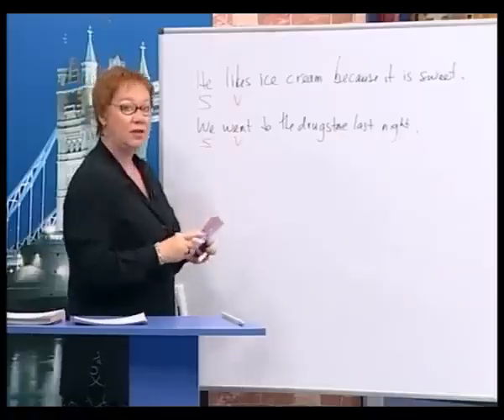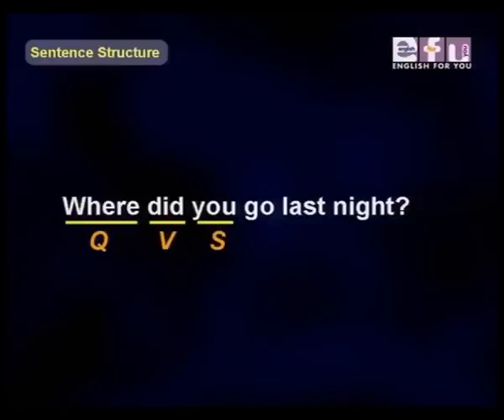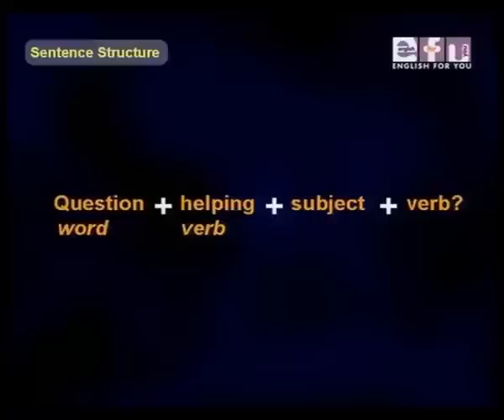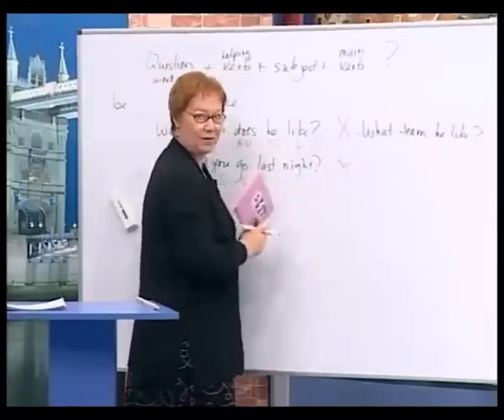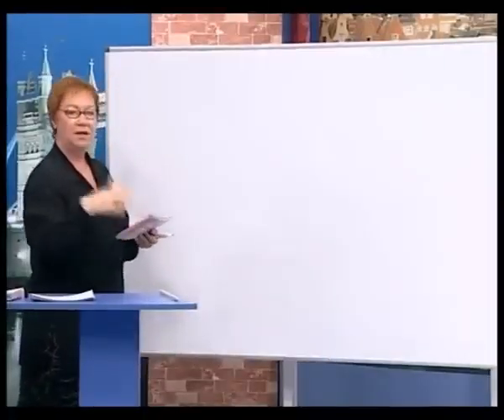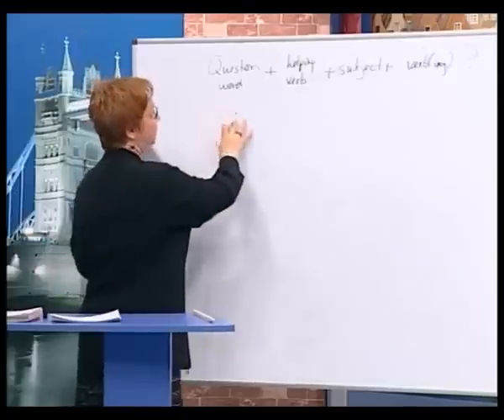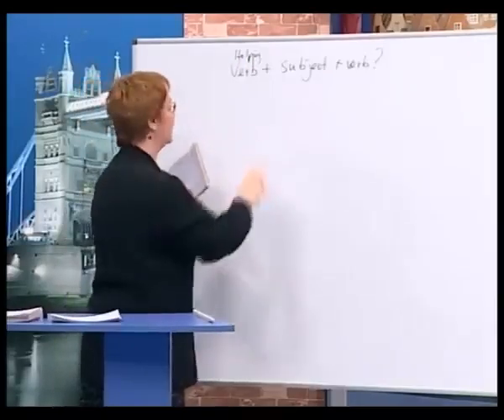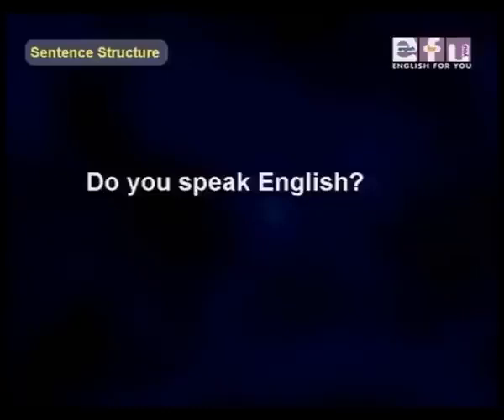Let's Start English 105 Lesson 26 / Sentence Structure